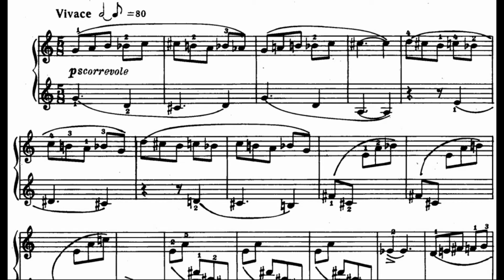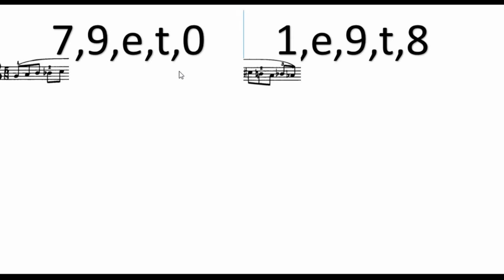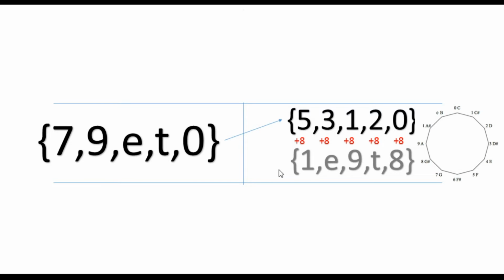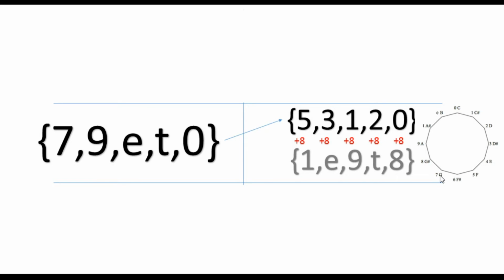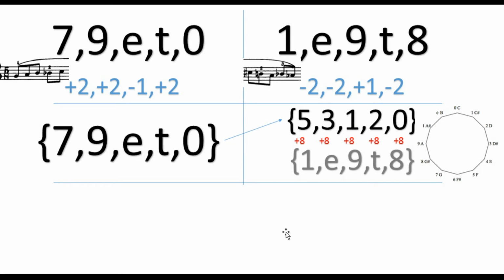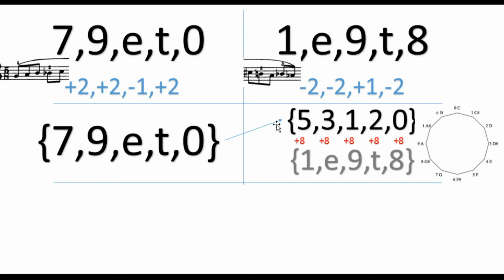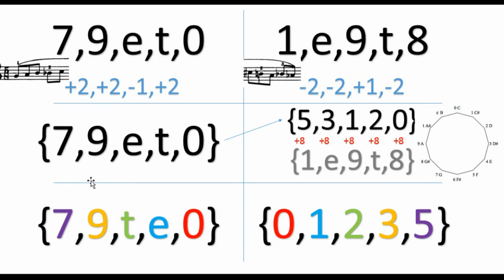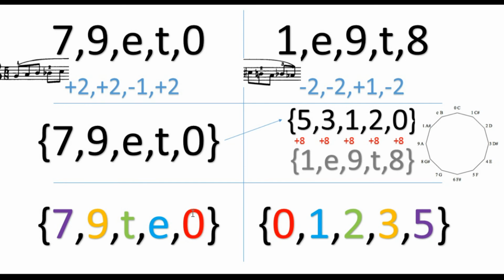Examples in Music: Module 51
0:00 - Objective 51.1
2:15 - Objective 51.2
2:24 - Method 1 (Integer Inverse)
2:49 - Method 2 (Opposite Clockface)
4:51 - Method 3 (Rainbow Method)